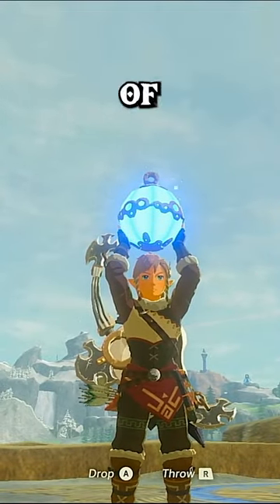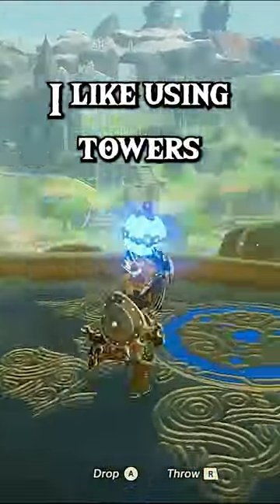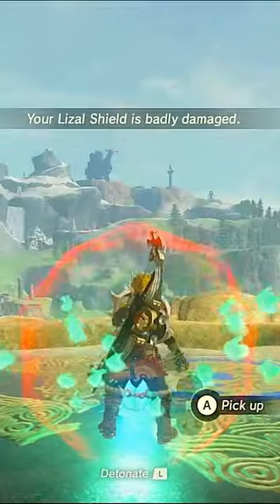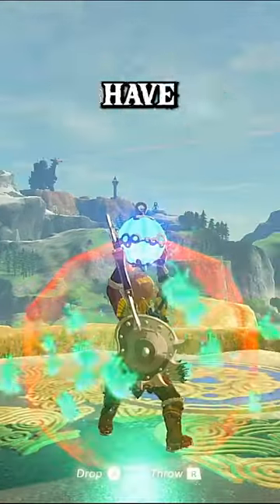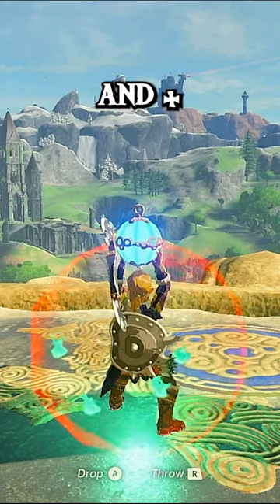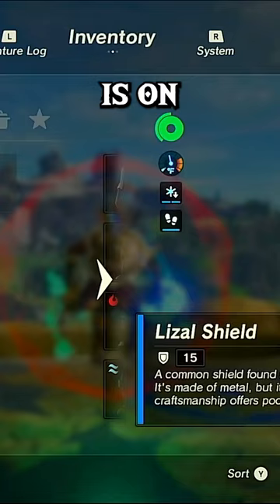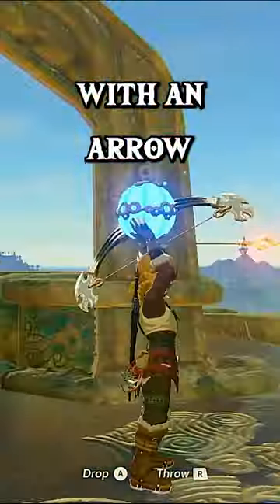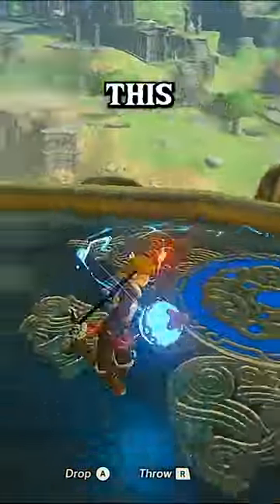How to do BLSS in breath of the wild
Have you ever wonder how to do a blss in botw

All you need is a shield and a bow

First thing you'd what to do is find a lege that makes link to do this step up animation
Then put a bomb down on the ground now press Z

l to pull out your shield now press zr and A you should have something like this then for the hardest part of the glitch hold ZL and press as fast as you can X B +

 now if you did it right you should see that the bomb is on links hip unequip your shield and press + now you should have the bomb on your hand it should look really weird

 now just press ZR and cancel it by hitting B now you can walk up to a lege and as long as you press B and don't let the joystick sit still you should be good to go

 and i know this is realy cliche but only 00.1 precinct of my viewers are subscribe so please consider it it would help me a lot and as always thanks for watching bye